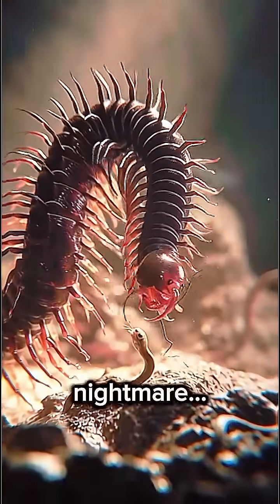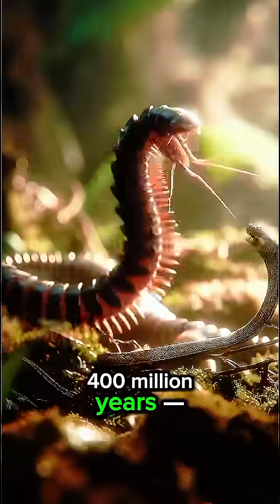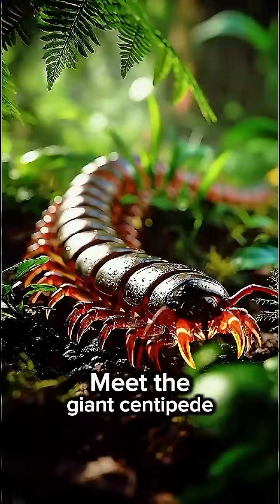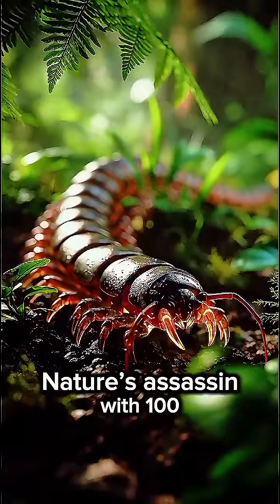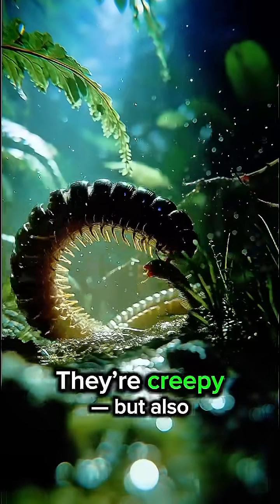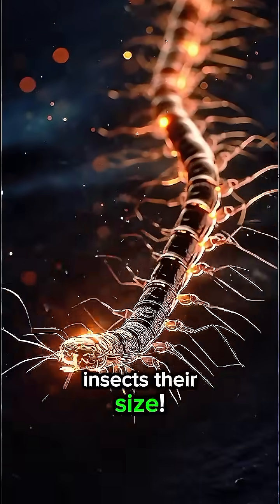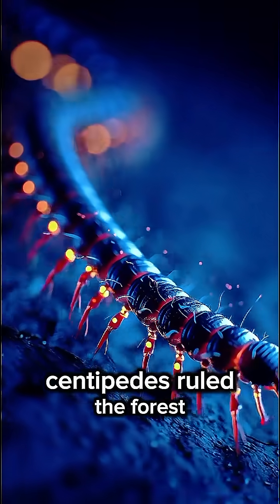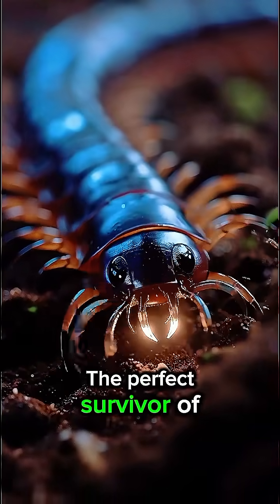Don’t Touch This Bug!” This Creature Has 300 Legs… And It Can Kill You!”😱 AIScience Shorts”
Welcome to Wild Science Facts! 🐾
Here, we explore the most fascinating and mind-blowing scientific facts about animals from all around the world. From the deep ocean to the highest mountains, discover how nature works in mysterious and intelligent ways!
🎬 Expect short, fun, and educational videos packed with animal behavior, survival instincts, and unbelievable biology facts — all powered by AI visuals and storytelling.This video was created using AI tools for educational purposes

This AI-generated science short explores the terrifying power of the centipede — a venomous predator with over 300 legs!
Discover how these ancient creatures hunt, kill, and survive in nature for over 400 million years.